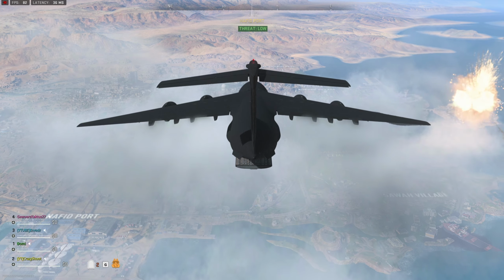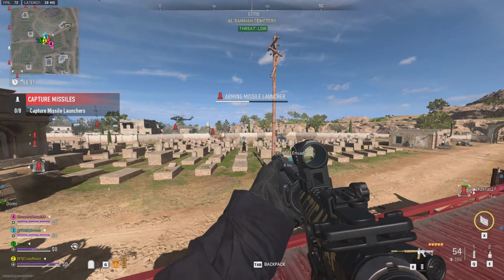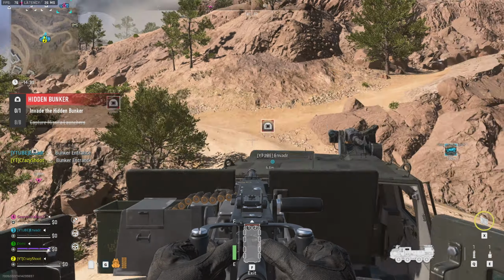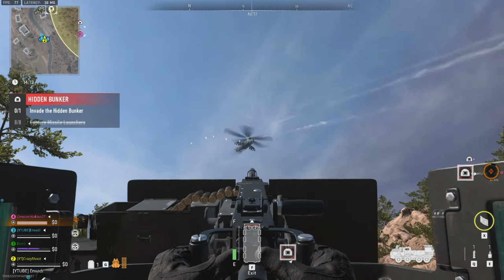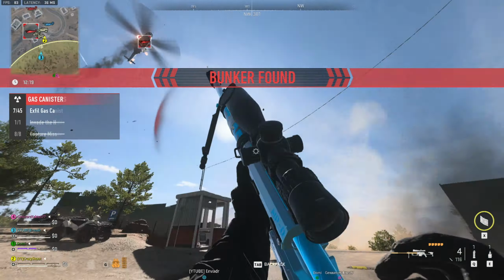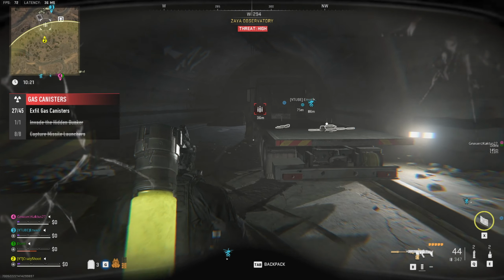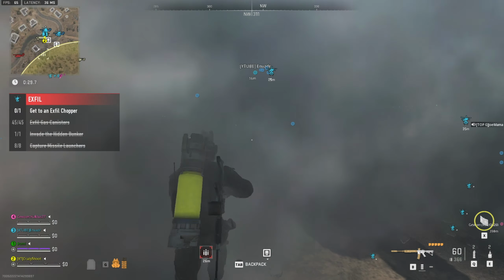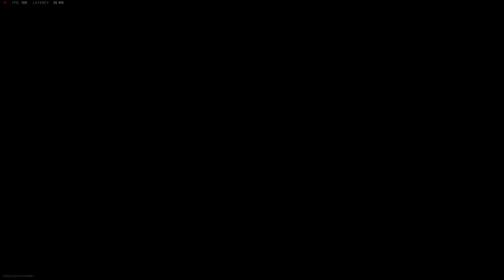MW3 Reveal Event Is INSANE - Unlocking the SECRET M13C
MWIII Reveal even is absolutely amazing. Unlocking the secret M13B. All you have to do is kill 5 commanders in the event.
PC Specs:
GPU: Nvidia RTX 3060 12 GB
CPU: AMD Ryzen 7 3800x
RAM : Kingston 16GB 3200Mhz
MW3 Reveal Event is Absolutely Mind Blowing! (M13C Unlock)